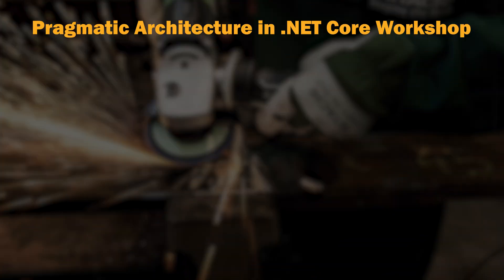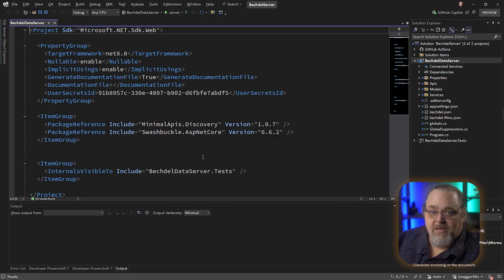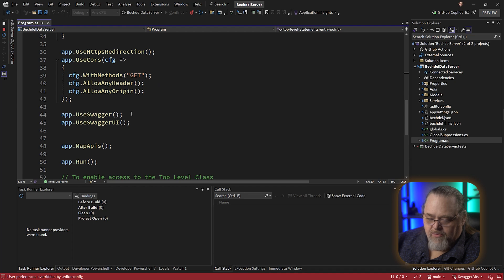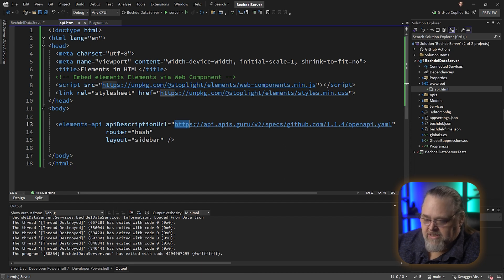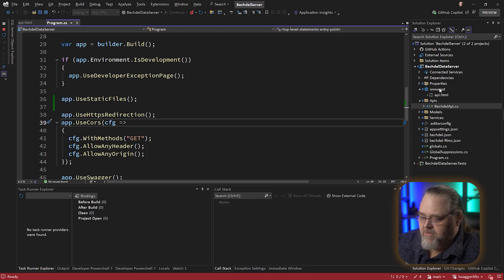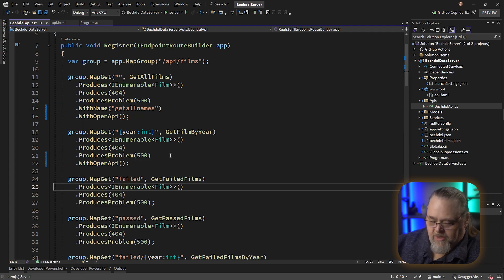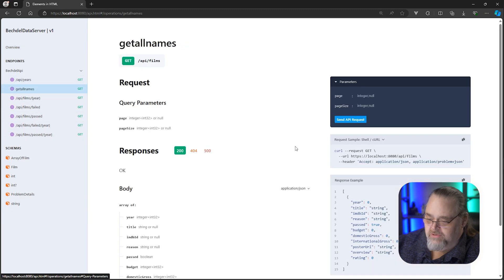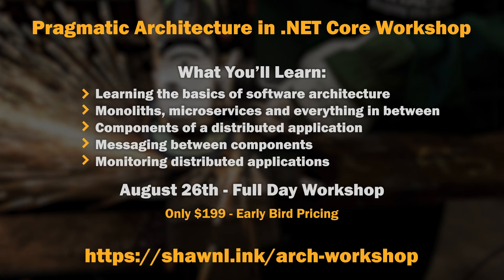Coding Shorts #104: Can We Do Better Than Swagger?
I'm holding a one-day workshop on August 26th - "Pragmatic Architecture for .NET Core".

You might have heard that Microsoft is unbundling Swagger in .NET 9 - but still producing Open API Docs. How can we not only find a replacement, but improve the experience? I have you covered:

00:00 Introduction
01:03 How Swagger Works
02:22 Open API Specs
03:14 Disabling SwaggerUI
03:28 An Alternative...
06:09 Open API without Swagger
07:46 Moving to .NET 9
09:19 Wrapping It Up